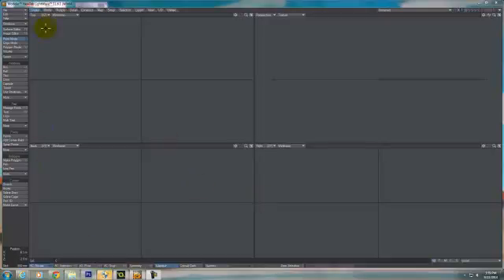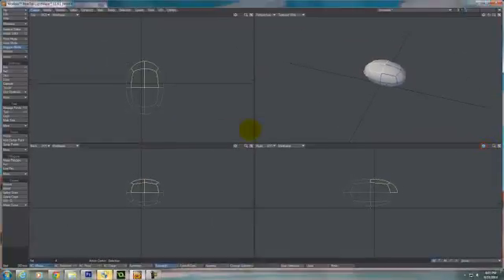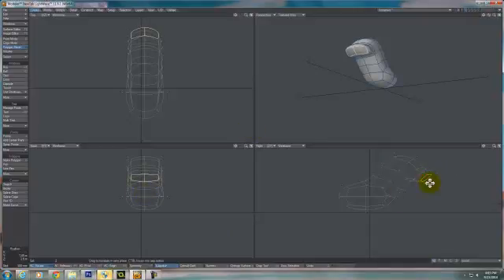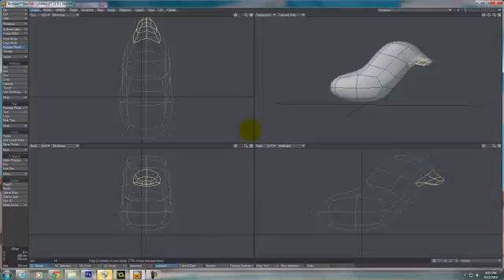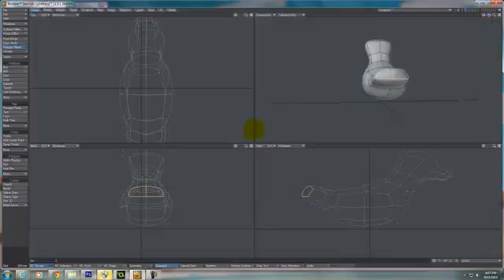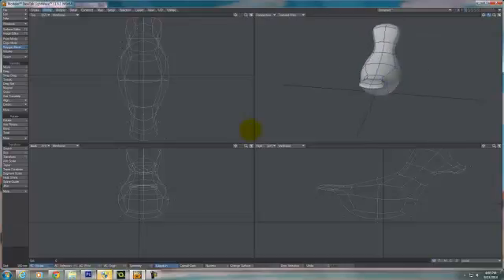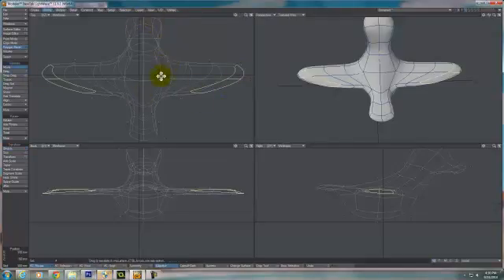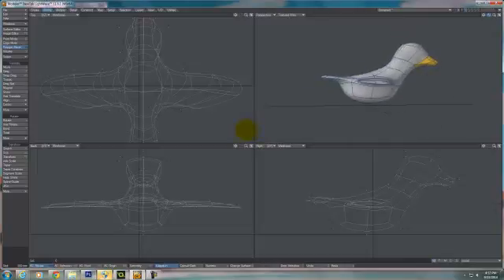build a bird